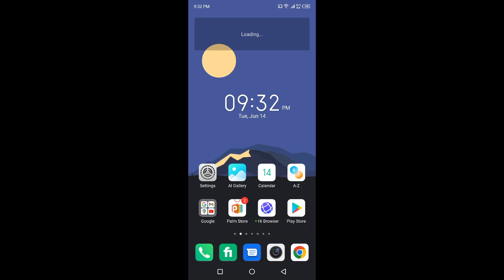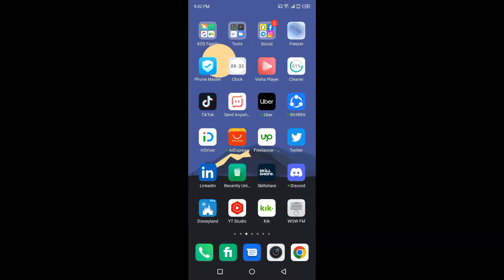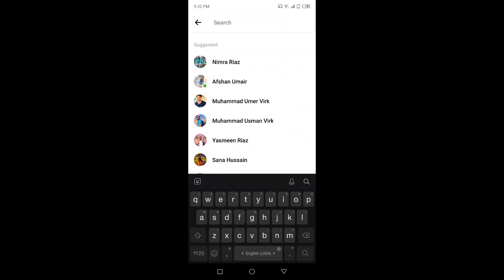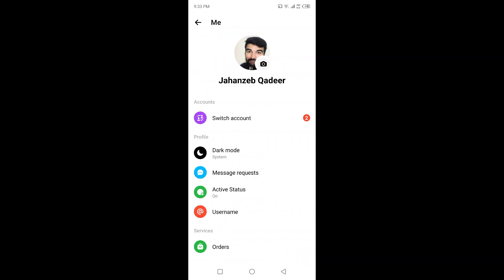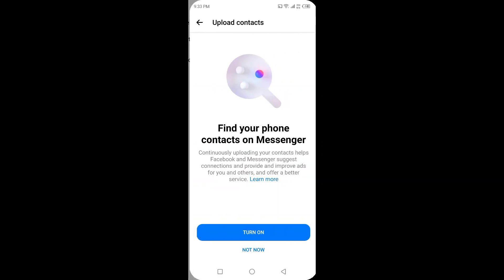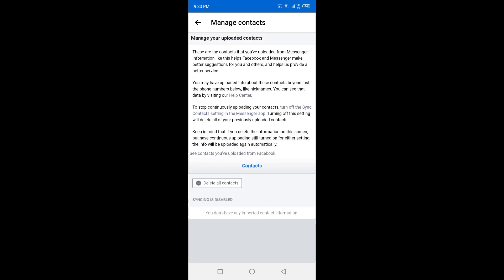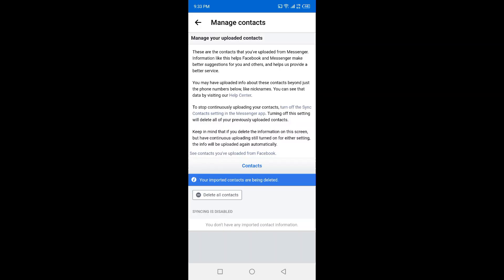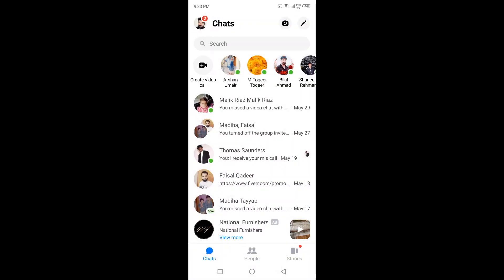How to clear suggested on messenger (2025)